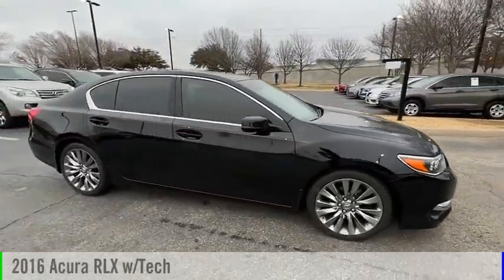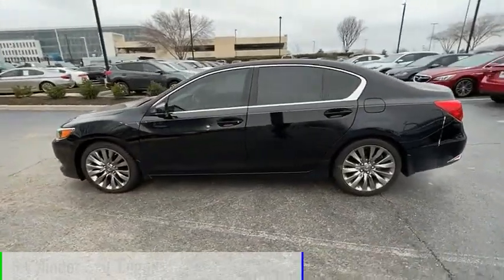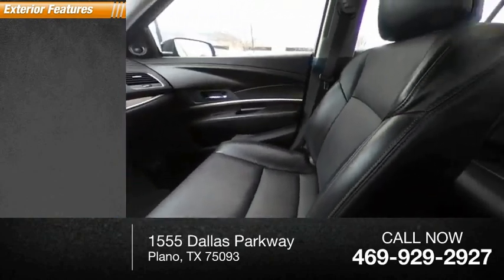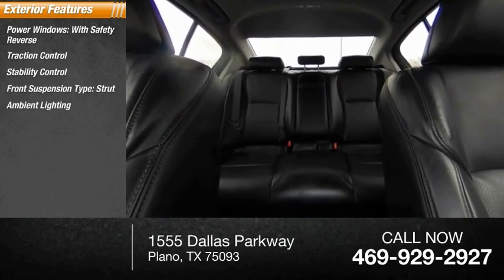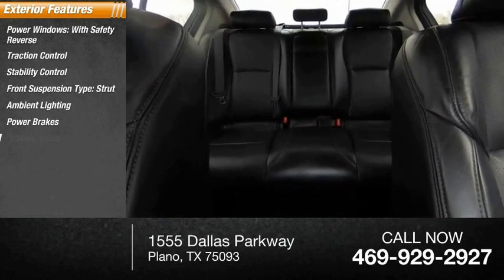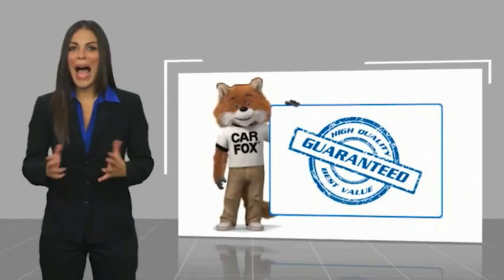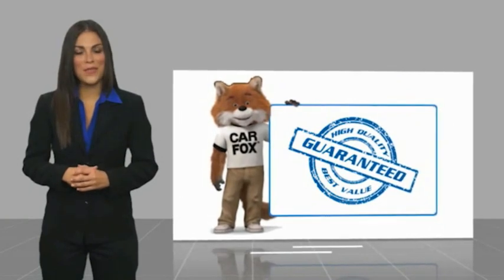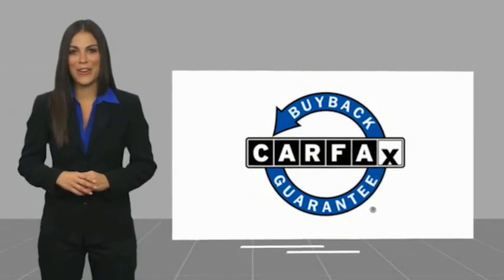2016 Acura RLX U001638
2016 Acura RLX w/Tech

Ewing Subaru
1555 Dallas Parkway

2016 Acura RLX Clean CARFAX. Odometer is 37259 miles below market average! Crystal Black Pearl 4D Sedan 3.5L V6 SOHC i-VTEC 24V 6-Speed Automatic FWD The PRICE you see, is the PRICE you pay! Does not include state applicable $150 doc fee, tax, title, license & registration. We offer several online shopping tools & technology that enable our customers to complete the purchase process without visiting the dealership. You can value your trade, apply for financing, get accurate payment estimates and more by contacting us today! We even offer a Touch-Less vehicle delivery option for your convenience. Many of our customers have already taken advantage of these options, and they remain available during this time. We are located at our all new location @ 1555 Dallas Parkway, Plano, TX 75093. Come see our brand new facilities! Apply online to get the process started before you come in. We offer free airport pickup. We can help facilitate low cost shipping directly to your door. Call for an estimate at (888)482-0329. Come see how easy it is to do business with the Ewing Automotive Group. Awards: * 2016 IIHS Top Safety Pick+, Top Safety Pick+ * 2016 KBB.com 5-Year Cost to Own Awards Kelley Blue Book Brand Image Awards are based on the Brand Watch(tm) study from Kelley Blue Book Market Intelligence. Award calculated among non-luxury shoppers. Kelley Blue Book is a registered trademark of Kelley Blue Book Co., Inc. *Insurance Institute for Highway Safety. Please note dealer delivery to customer location is subject to additional fees depending on location. Please note legal requirements must be met for online transactions to safeguard and protect consumer rights, see Dealer for additional details as may be required. While every reasonable effort is made to ensure the accuracy of this information, we are not responsible for any errors or o